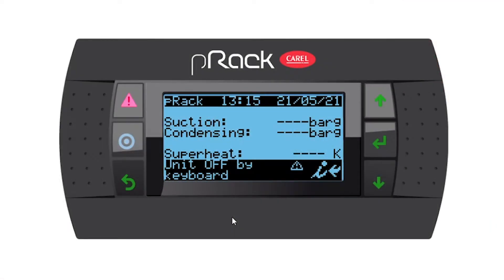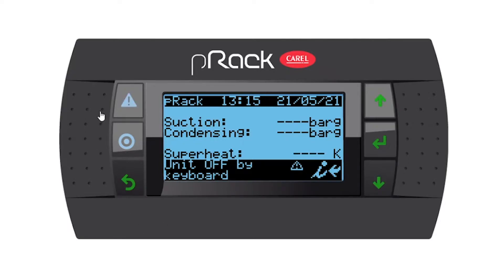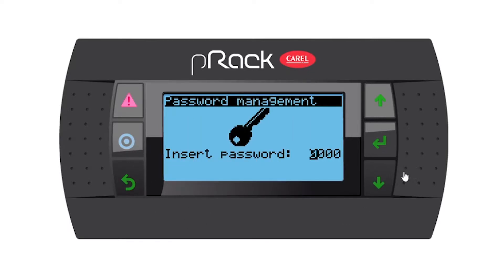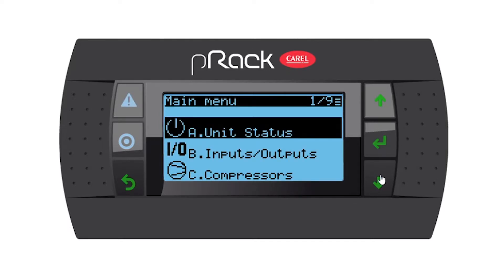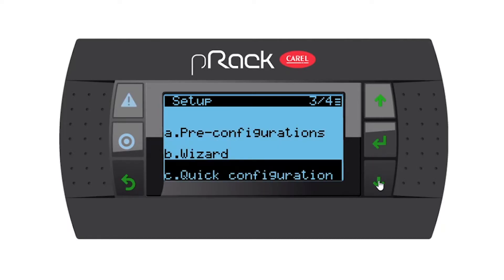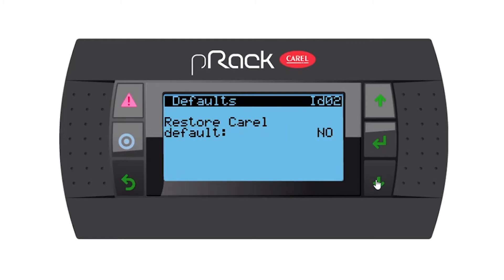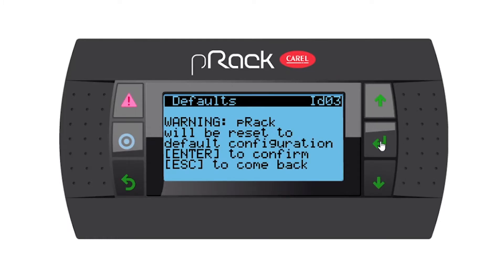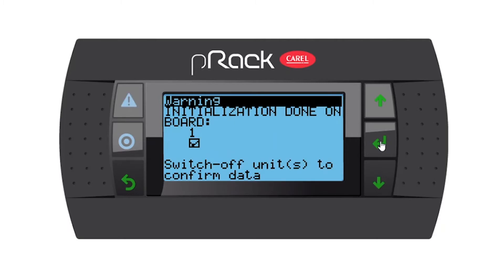pRack pR300 How to Factory default the PR300 controller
Step by step video on how factory default a prack controller.